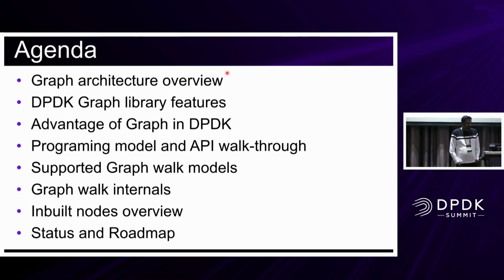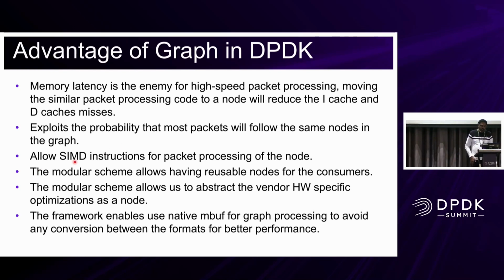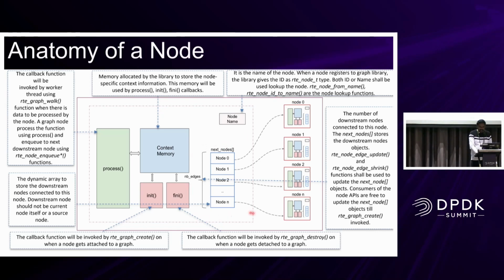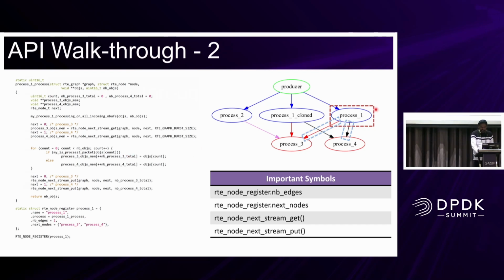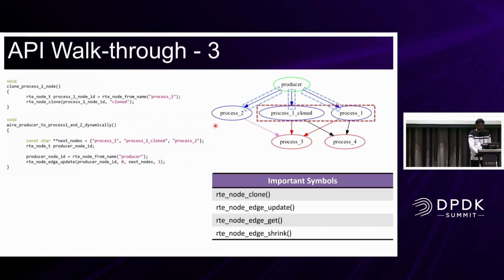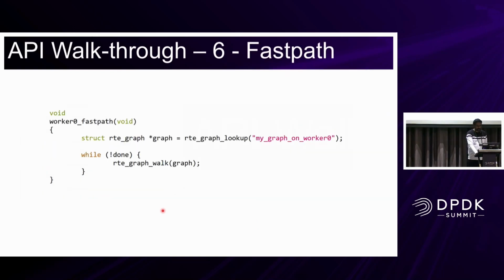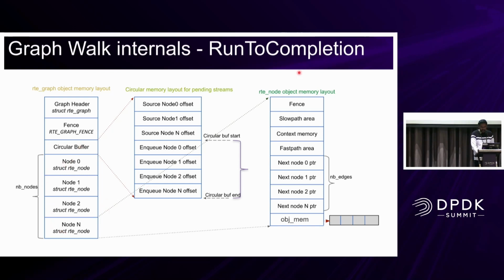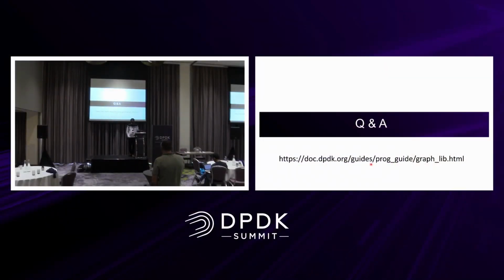DPDK Graph Library Design and Implementation Details - Jerin Jacob, Marvell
DPDK graph library introduced in v20.05 DPDK version under lib/graph/ directory. This talk is about go through graph library design, implementation details and usage model.